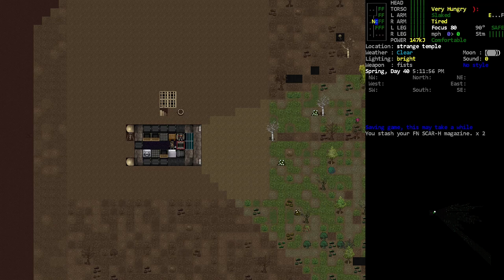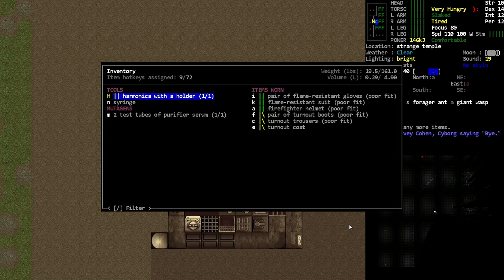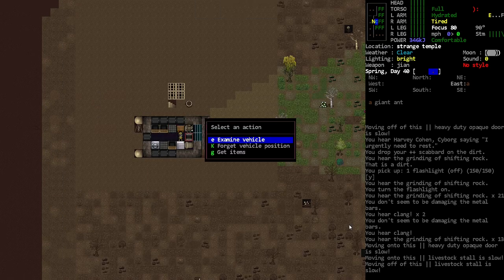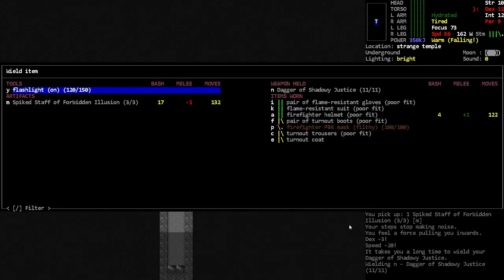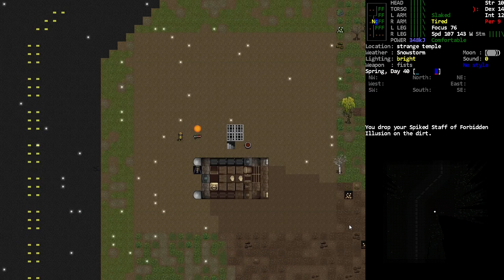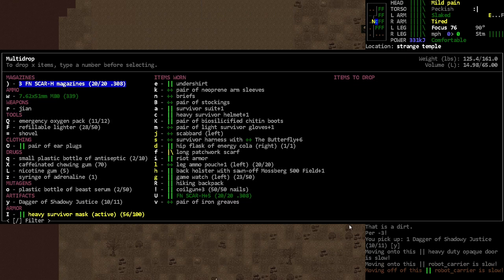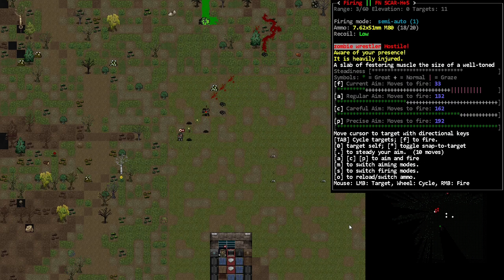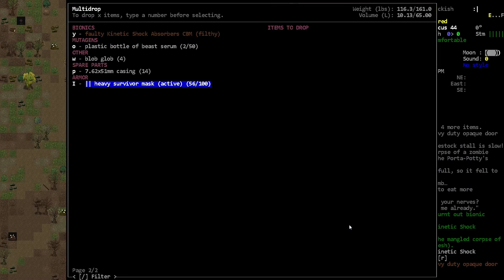Second Strange Temple! - [Nosh] Cataclysm Dark Days Ahead - Episode 109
We dive in and get some new toys.